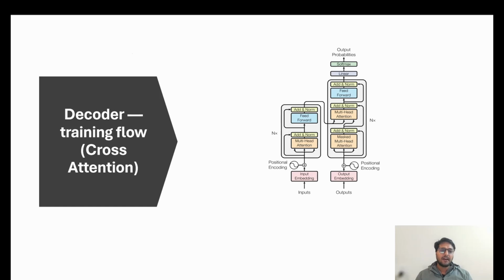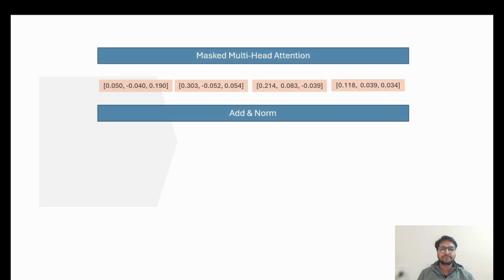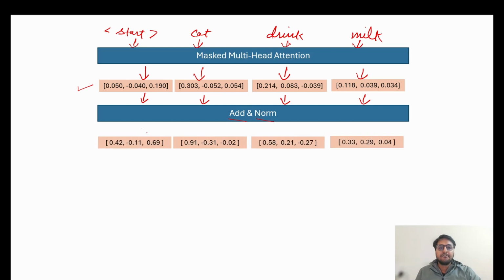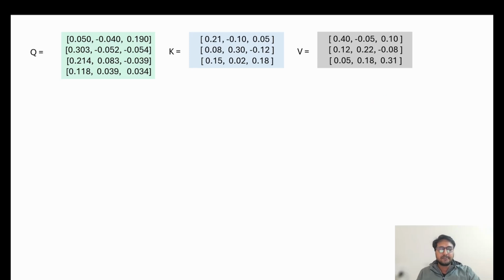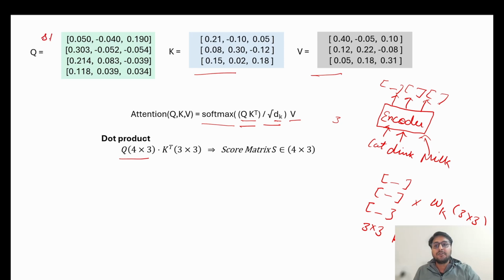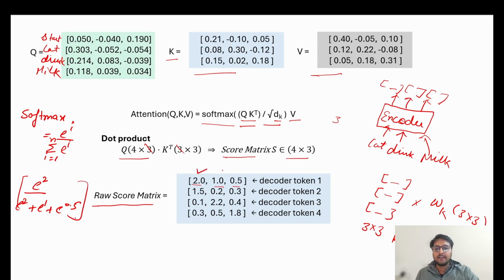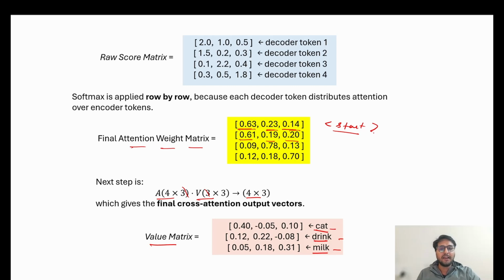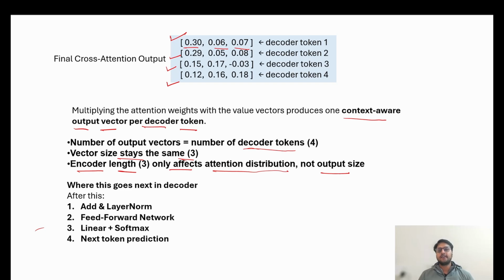Cross Attention Made Easy | Decoder Learns from Encoder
In this video, we explain Cross Attention in Transformers step by step using simple language and clear matrix shapes.

You will learn:
• Why cross attention is required in the transformer decoder
• Difference between masked self-attention and cross-attention
• How Query, Key, and Value are created
• Why Query comes from the decoder and Key and Value come from the encoder
• Matrix shapes used in cross-attention (4×3 and 3×3)
• How Q × Kᵀ works with an easy intuitive explanation
• Softmax explained with a simple numeric example
• How attention weights multiply with the Value matrix
• Why cross-attention output size always matches decoder length
• Complete transformer decoder flow explained visually

This video is perfect for beginners learning Transformers, NLP, LLMs, and Deep Learning, as well as students preparing for machine learning interviews.

No heavy math. No confusion. Only clear intuition and correct theory.

This video is part of the Transformer Architecture series.
Next video: Feed Forward Network in Transformer Decoder.